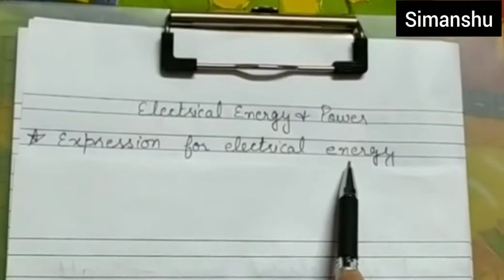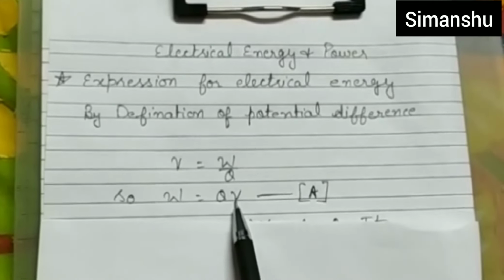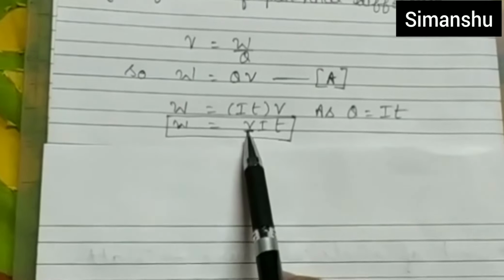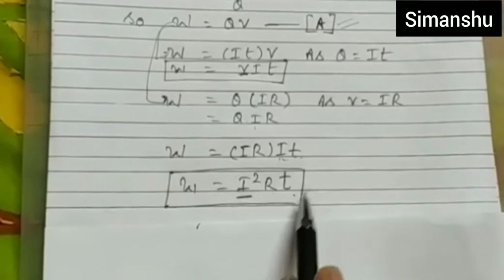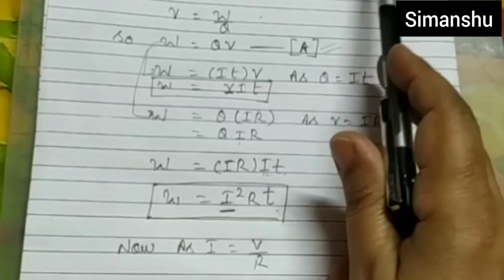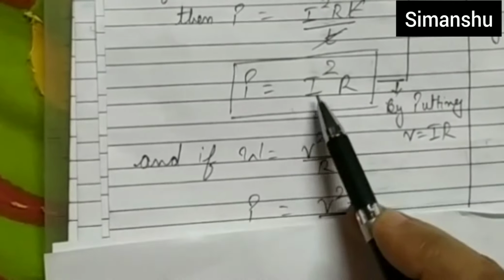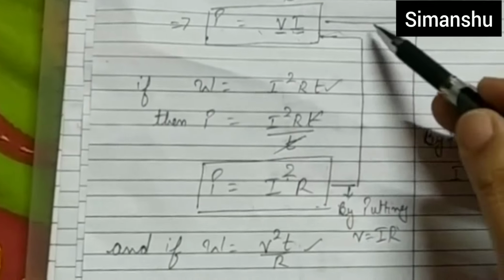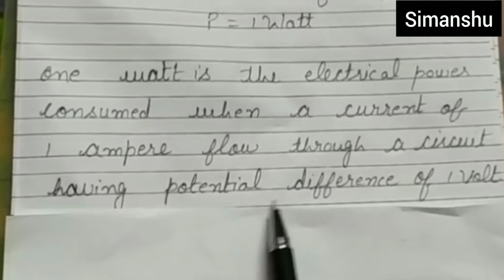Expression for electrical energy#electrical power